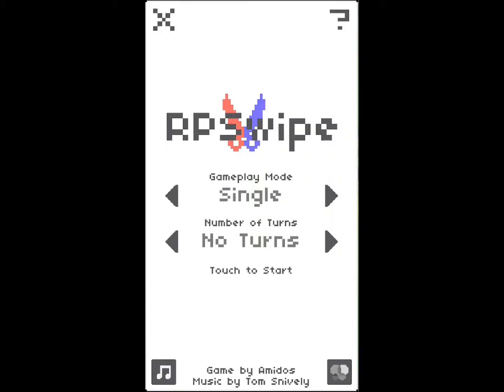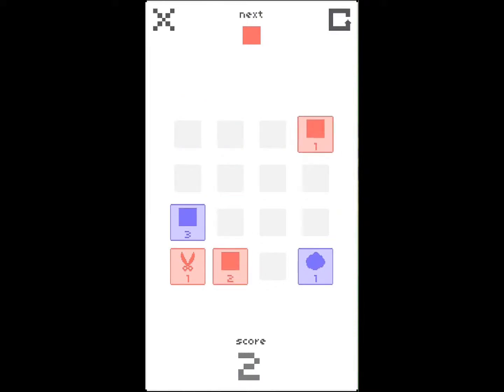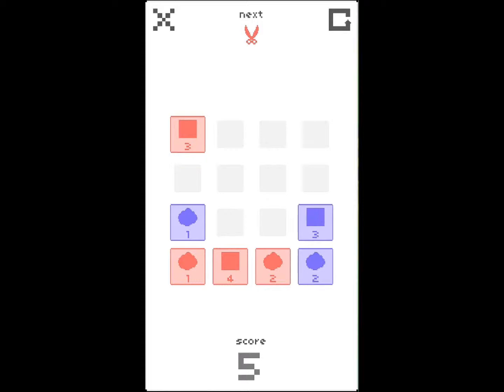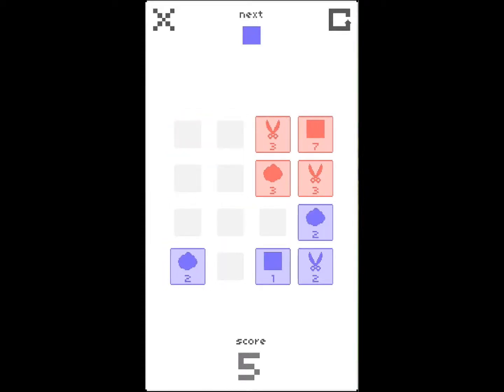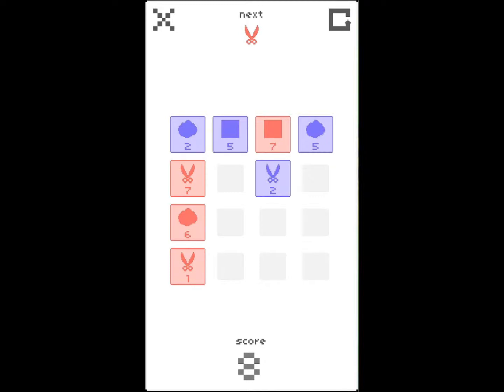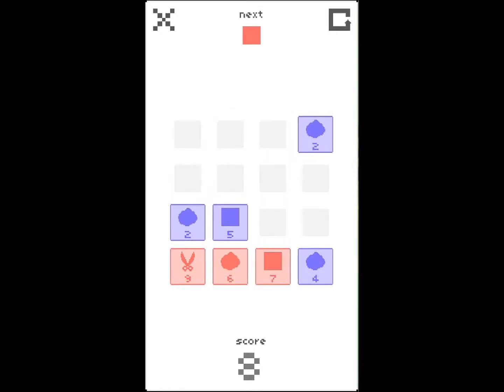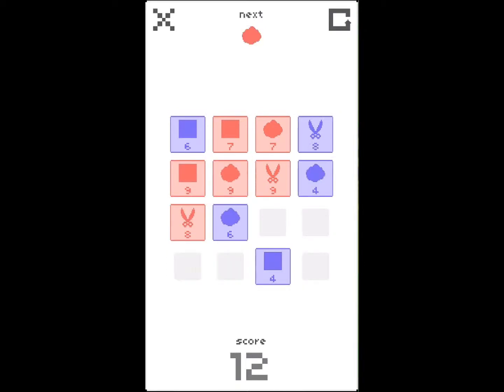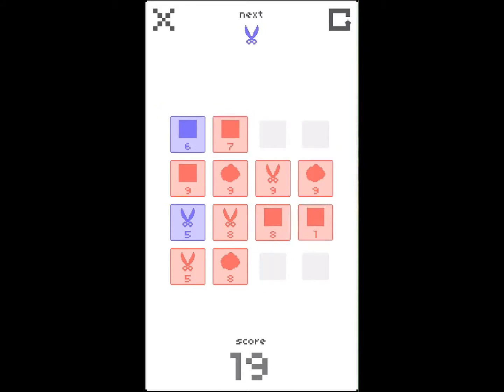RPSwipe: iOS Quick Vid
Rock, paper, scissors, blue rock, red paper, level seven scissors, go!